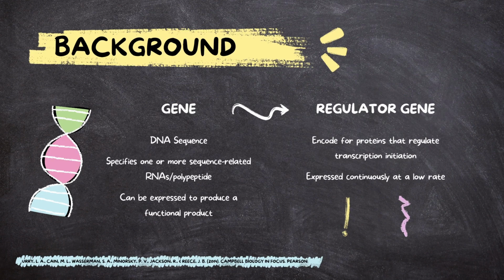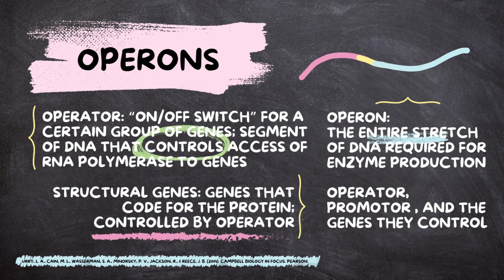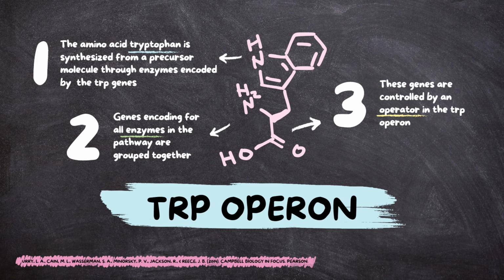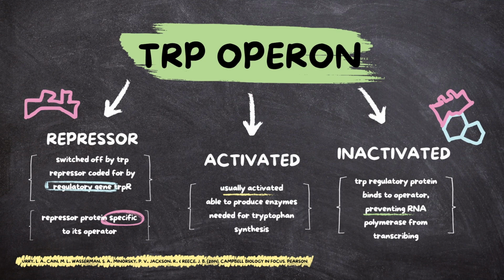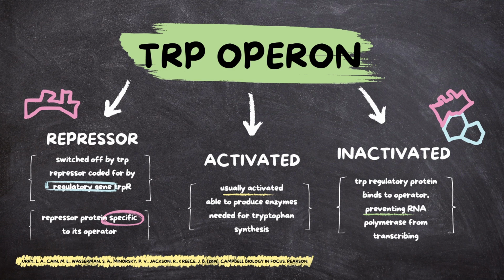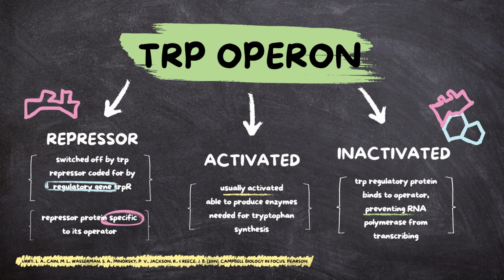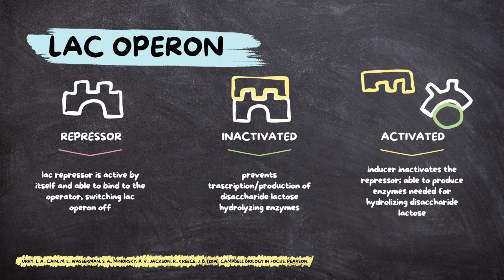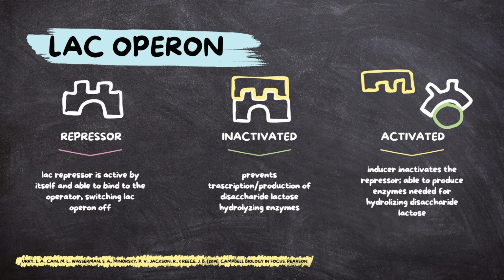Operon Project - Elizabeth Yu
Operon Project
Elizabeth Yu

AP Bio Period 6